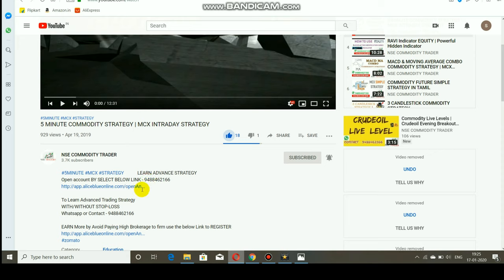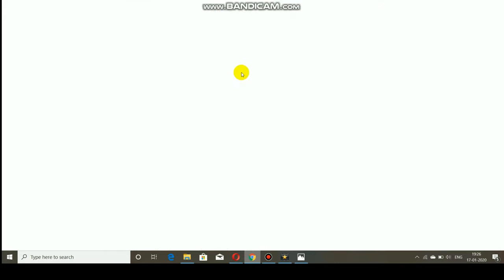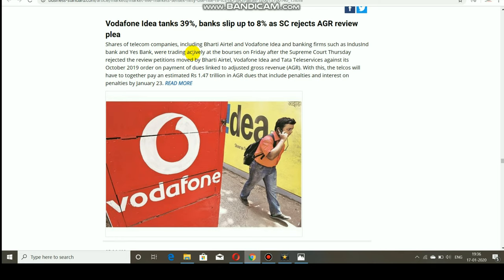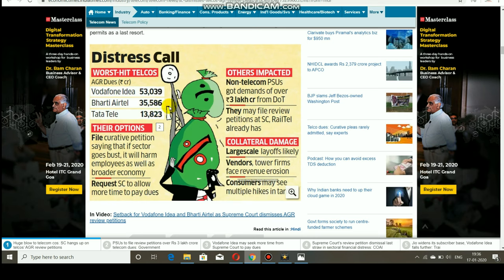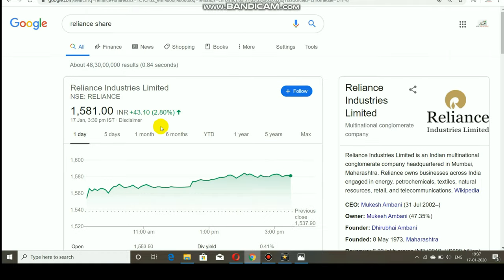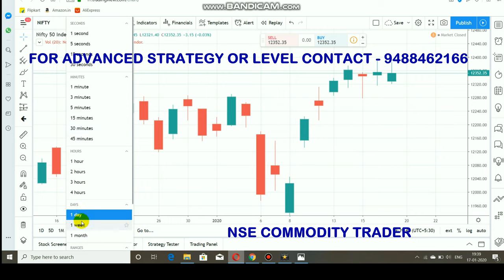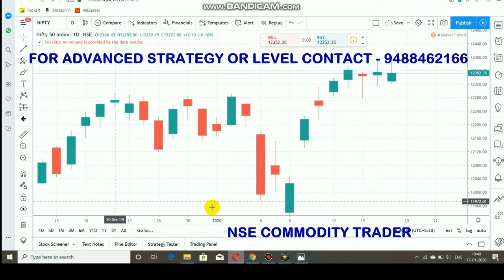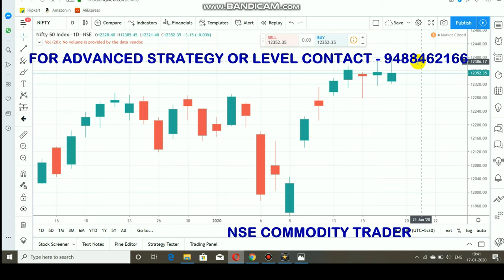Nifty Weekly Analysis | Intraday Trading View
To Open Account By Click Link    -   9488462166

This Video about Nifty Support and Resistance